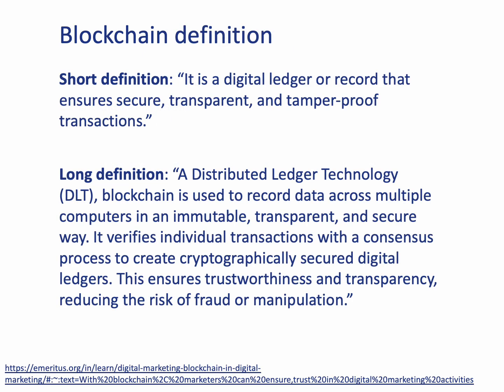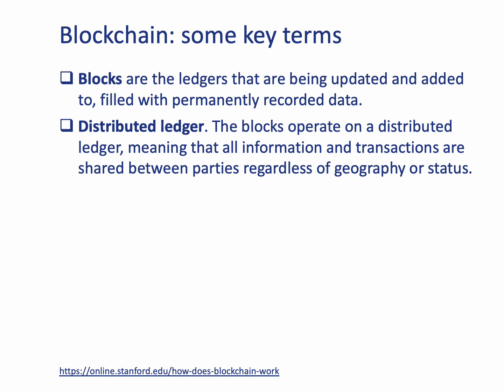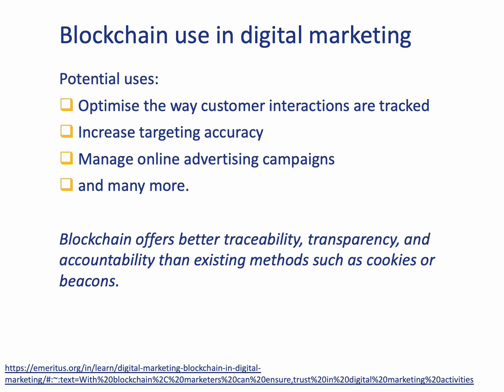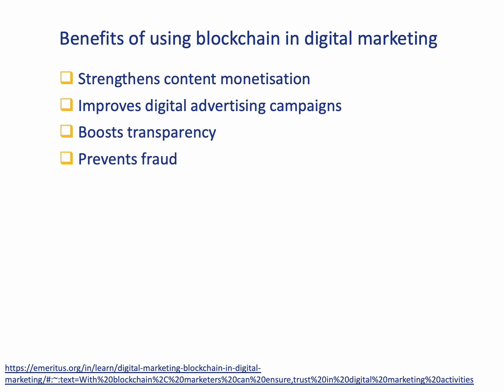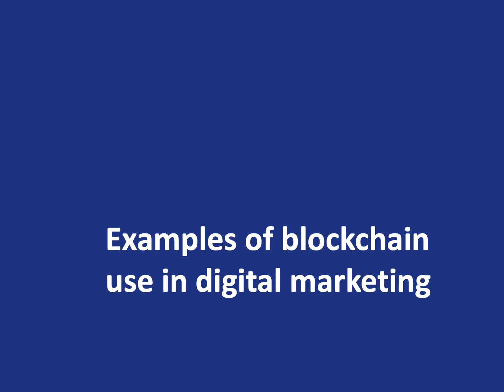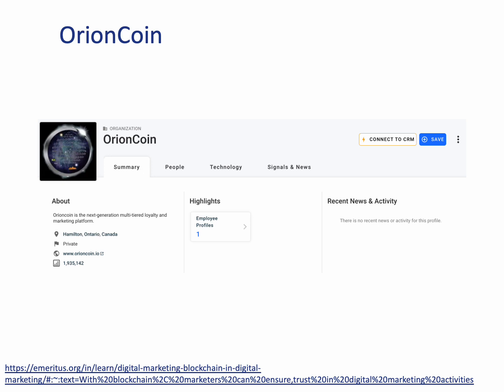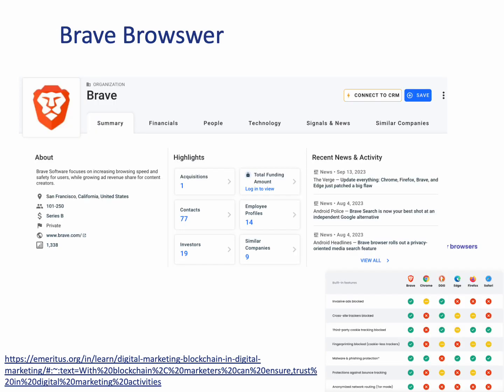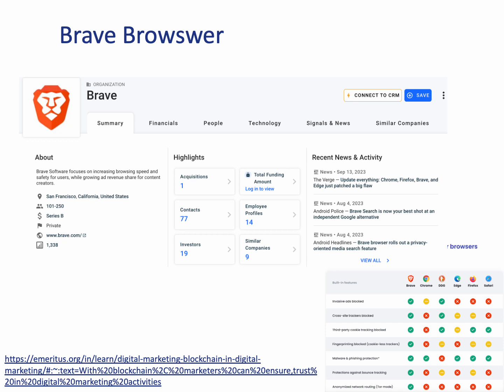Digital Marketing Blockchain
What is blockchain, blockchain uses, what does it mean to digital marketing, examples of blockchain use in digital marketing.